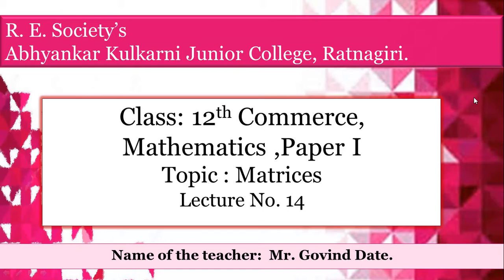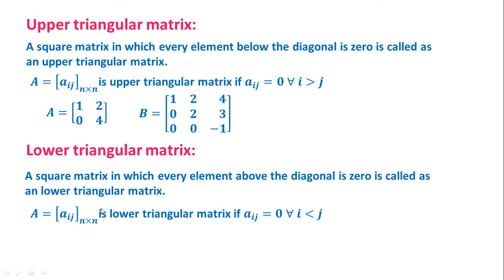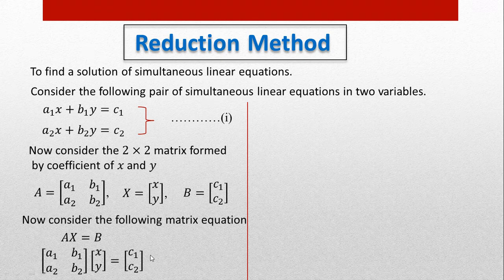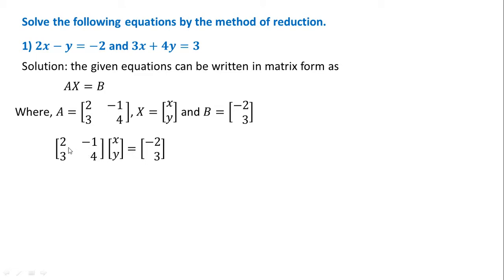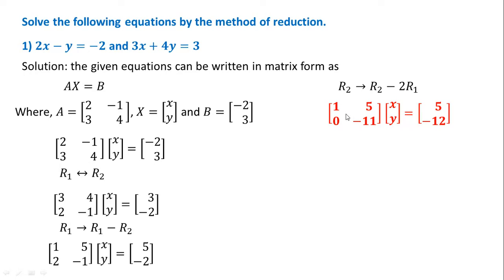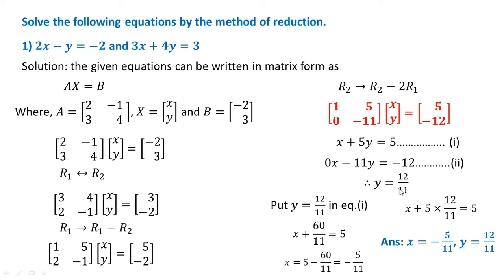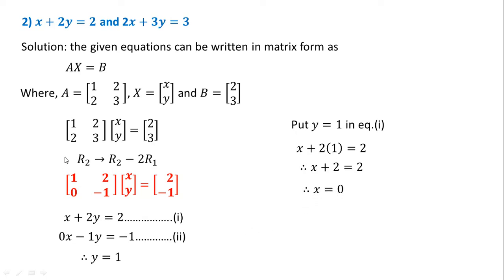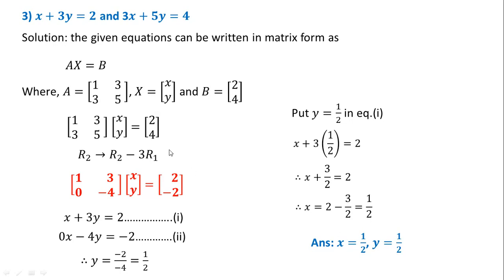Matrices lecture 14